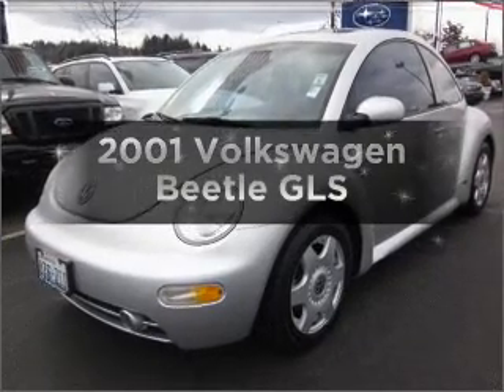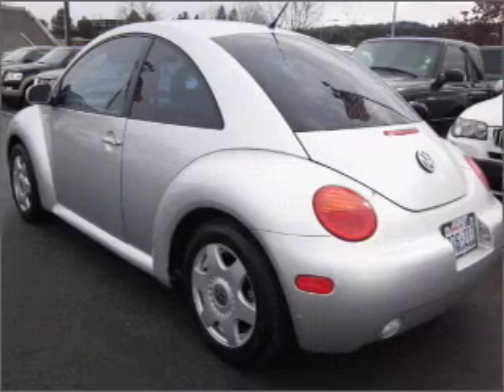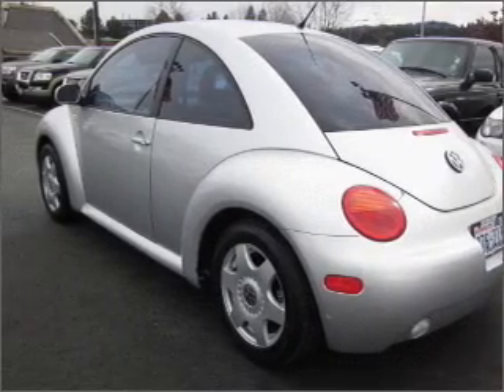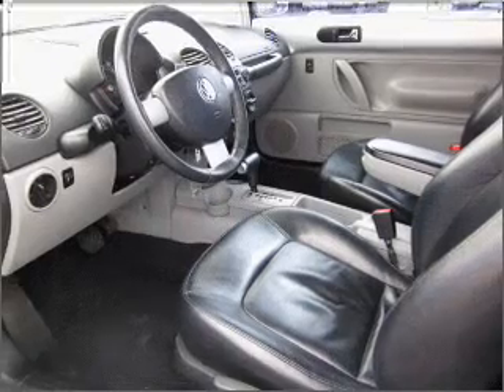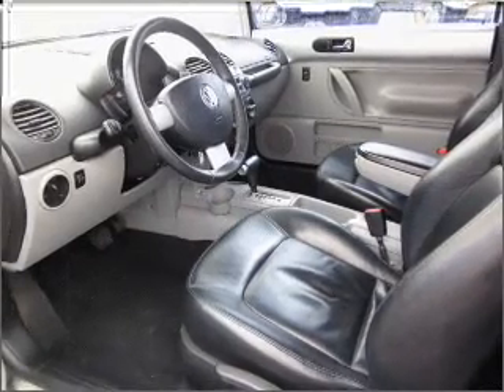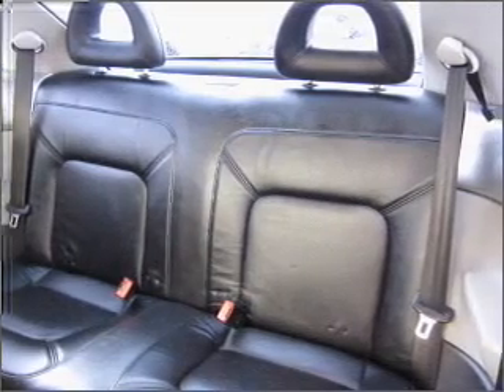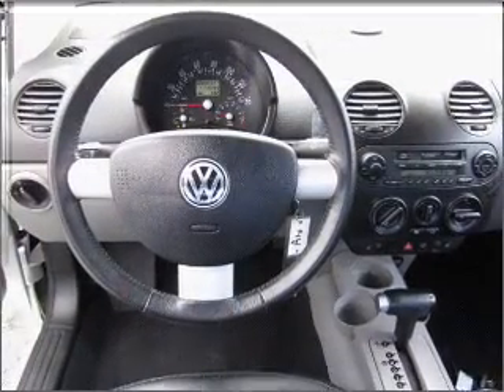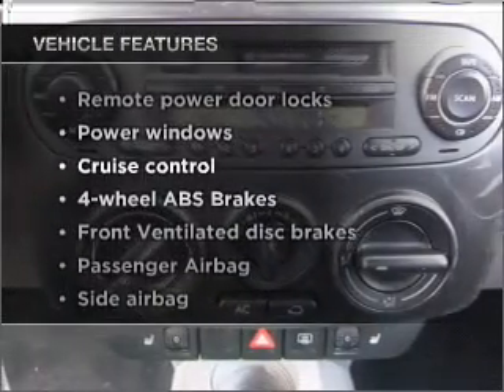2001 Volkswagen Beetle - Bellevue WA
Year: 2001
Make: Volkswagen
Model: Beetle
Trim: GLS
Engine: 2.0 liter inline 4 cylinder 8 valve
Transmission: Automatic
Color: Silver
Mileage: 114611
Address:
15000 SE Eastgate Way